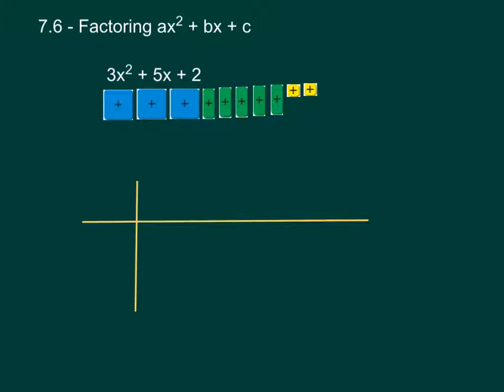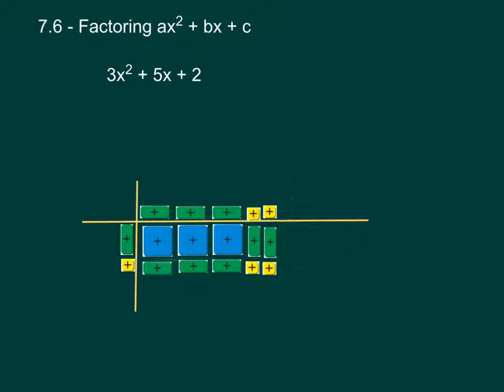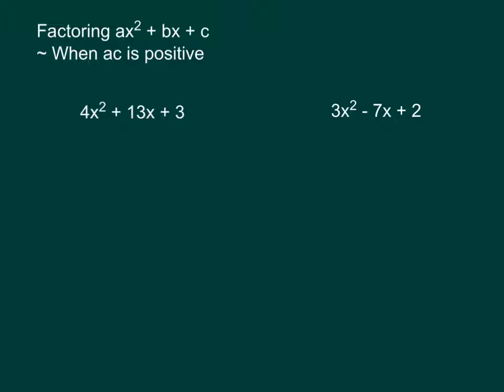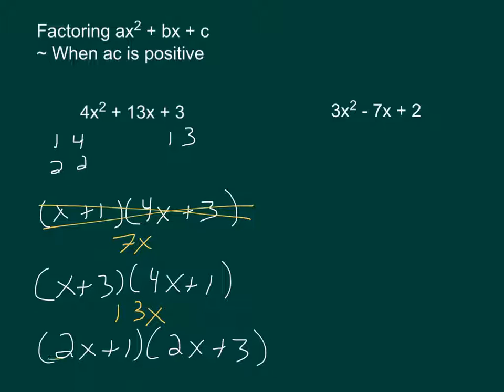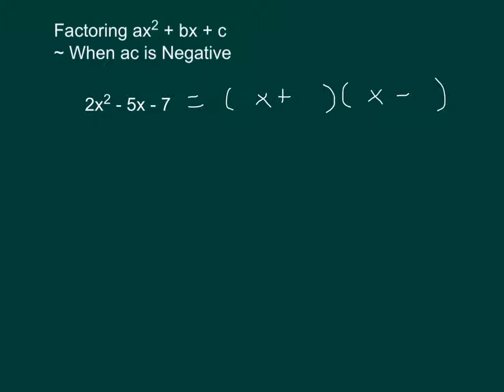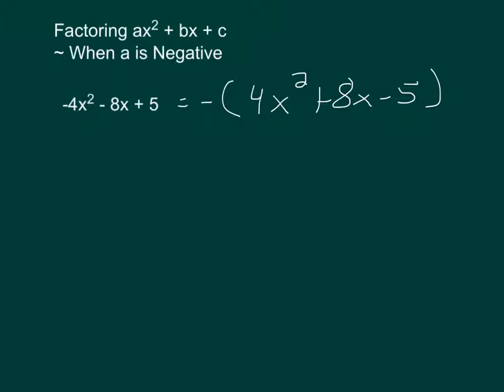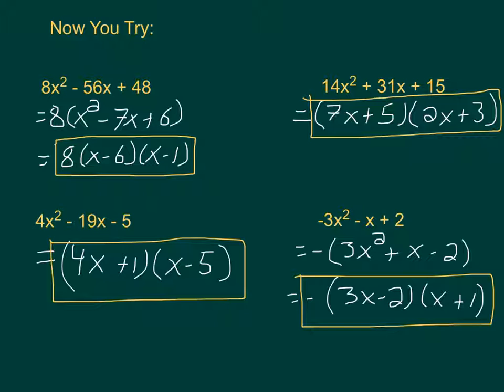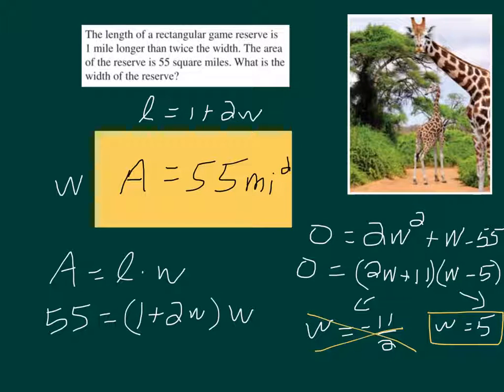Old (A1): 7.6 - Factoring ax^2+bx+c